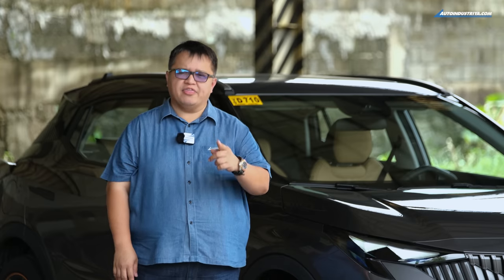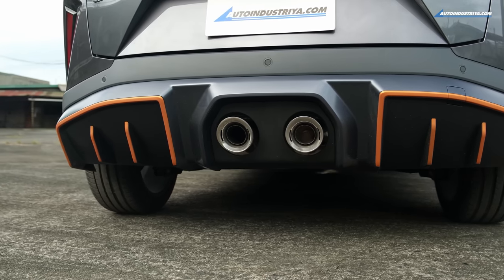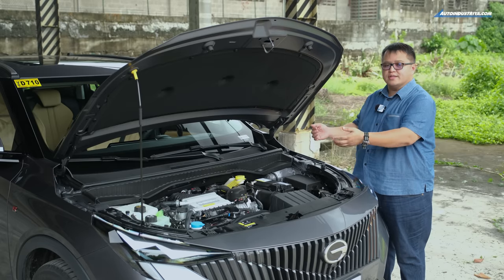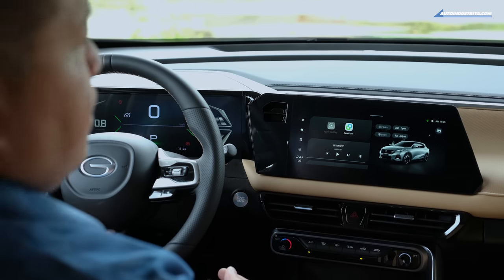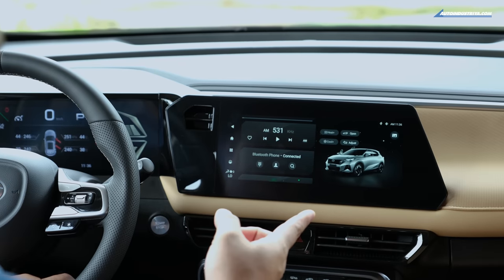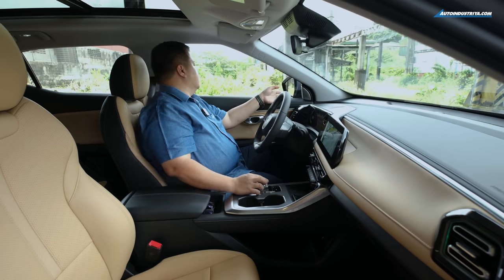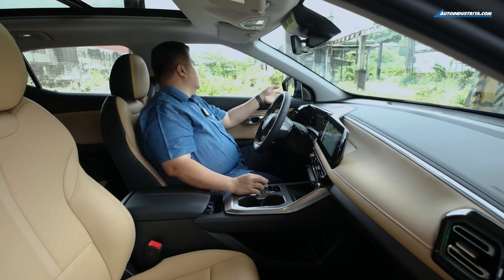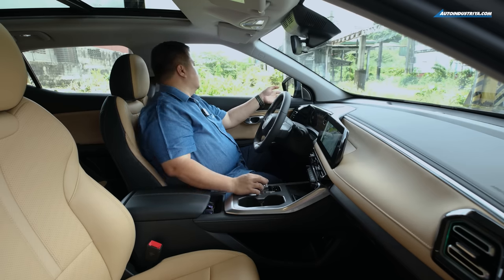2024 GAC GS3 Emzoom R-Style Review: Legit Coolray rival at PHP 1.198M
The Geely Coolray is a tough rival to beat. GAC is stepping up to the plate, and they're going at bat with the 2024 GS3 Emzoom. Vince takes the PHP 1.198M R-Style variant for a drive to see if this is a legit rival for the segment leader.

00:00 - The Legit Coolray Rival
00:35 - GAC GS3 history
01:25 - Initial walkaround
01:59 - R-Style explained
02:42 - Rear Impressions
03:49 - Cargo Area
05:22 - Engine
07:44 - Backseat Impressions
09:22 - Front Row Impressions
10:11 - Dashboard and Infotainment
13:35 - Driving Modes
16:34 - Driving a head turner
17:16 - Driving Quality
19:11 - Transmission Impressions
21:03 - Autocross and Handling Impressions
24:12 - Fuel Economy
26:40 - Pros and Cons
26:53 - Pricing and Final Verdict